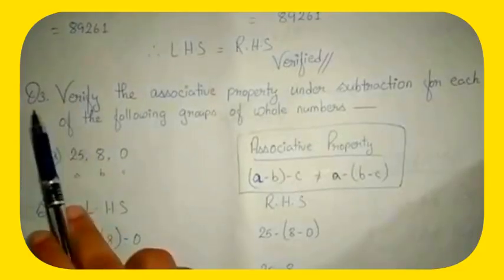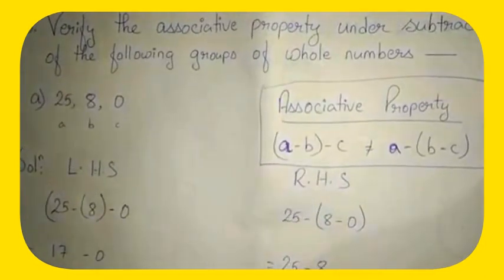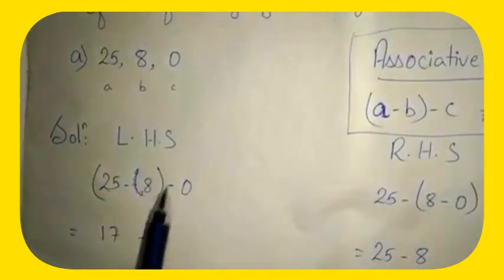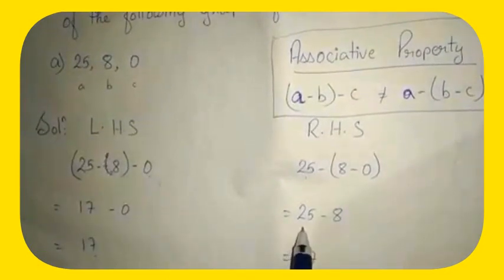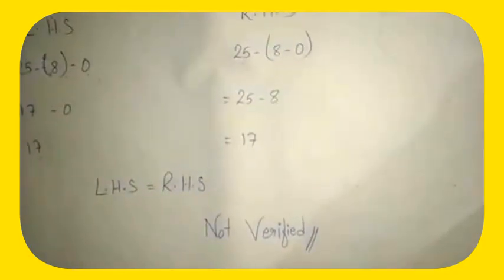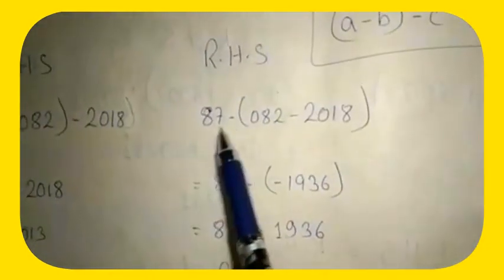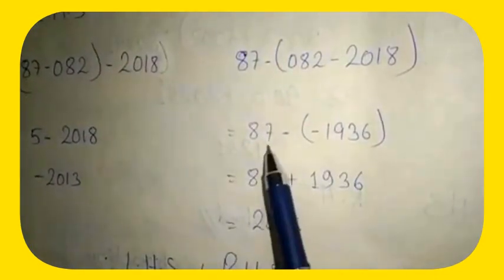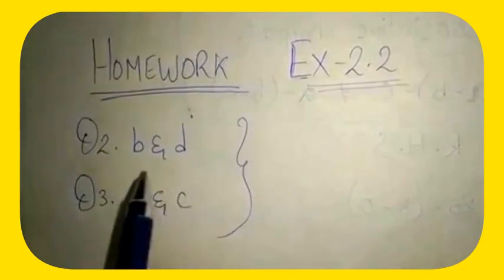Class VI Maths Ch 2 I 'Properties of Whole Numbers' I Exercise 2.2 I Part 7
By---Richi Deb